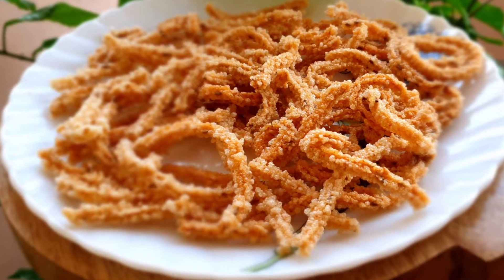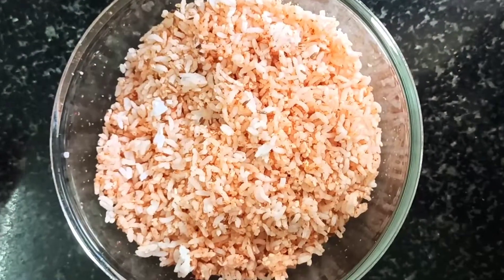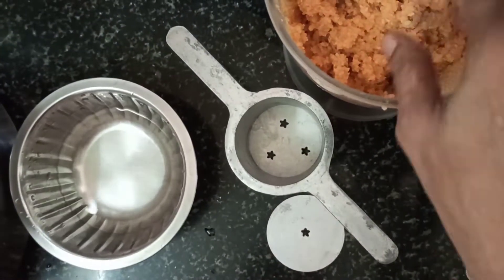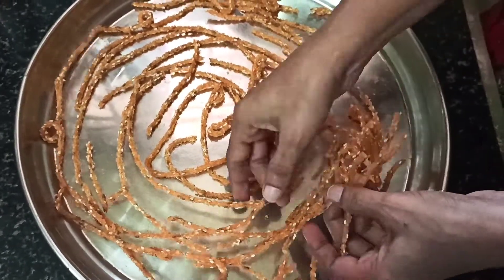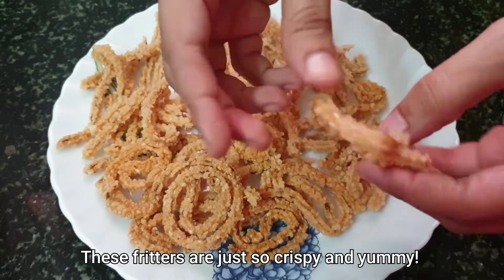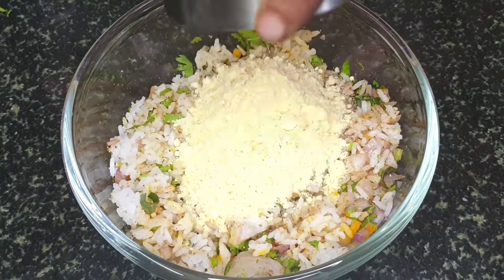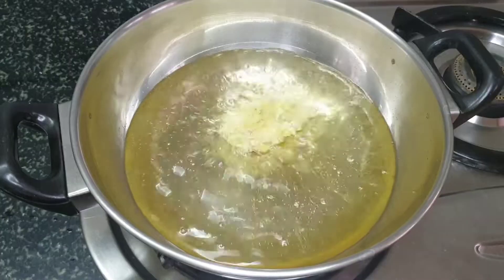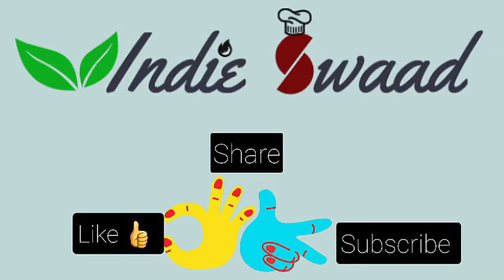2 Best Ways to Use Leftover Rice | Rice Fryums | Rice Pakodas | Easy to Make Snacks | Indie Swaad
Hey ppl
Hope you all are doing fine. It can't be denied that we all have got addicted to munching while working from home. At the same time we also keep checking out various snacking recipes online just to add variety to our palate. So here are two unique recipes that are super easy to make and inexplicably yum. So guys checkout the ingredients below and my video above for the whole recipe.

For Rice Frymes / Fritters

Ingredients

Cooked rice - 300 gms
Red Chilly Powder - 1/2 tbsp
Water - to moist the hand

The link for the murukku maker

For Rice Pakodas

Ingredients

Cooked rice - 250 gms
Onions (Roughly Chopped) - 2 tbsp
Green Chillies  ( Roughly Chopped) - 2 No.s
Curry Leaves - 10 to 12 leaves
Coriander Leaves ( Freshly Chopped) - 2 tbsp
Black Pepper Powder - A Pinch
Ginger Powder - A Pinch
Besan (Bengal Gram Flour) - 50 gms
Water - As needed
Oil - To fry the Pakodas